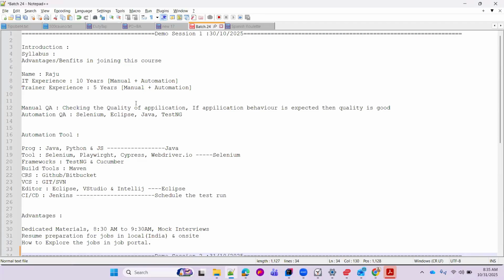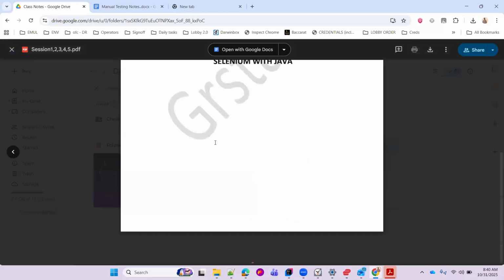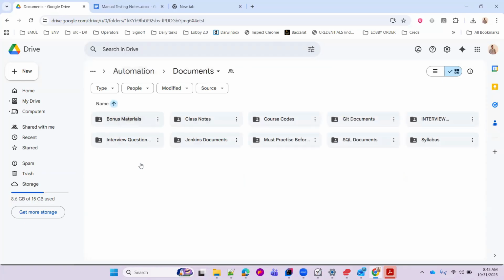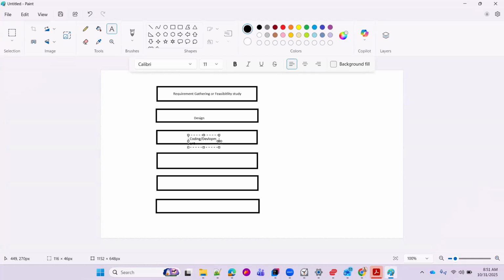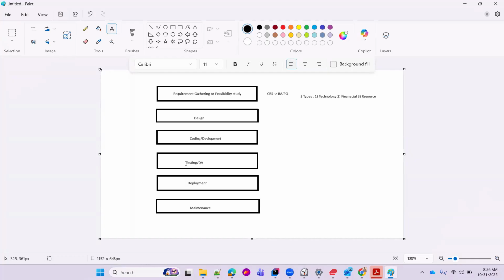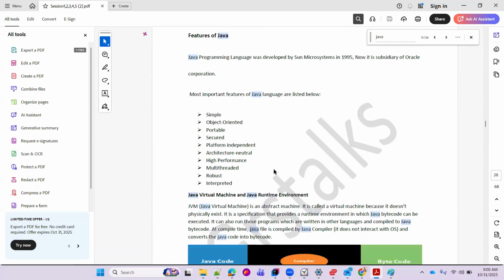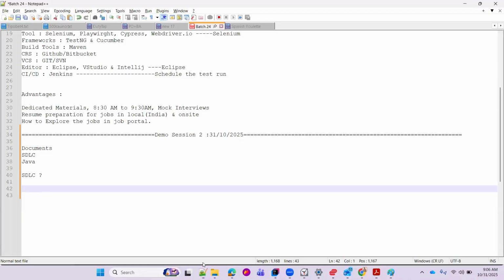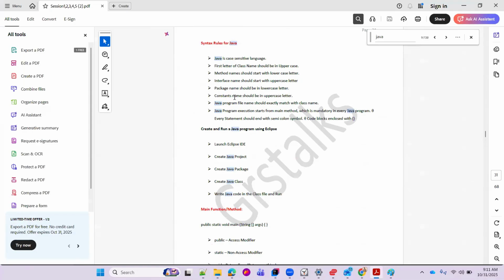Selenium Automation Testing Demo 02 | Software Development Life Cycle | Automation Tutorial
In this session, we’ll discuss the Software Development Life Cycle (SDLC) and how it connects with Automation Testing using Selenium.

💡 Topics Covered:
✅ Introduction to SDLC Phases
✅ Role of Testing in SDLC
✅ Manual vs Automation Testing
✅ Overview of Selenium Tools & Frameworks
✅ Real-time Project Insights

🚀 Why Learn at Harsha Trainings?
✔️ Hands-on Practical Training
✔️ Real-time Projects
✔️ Resume & Interview Preparation
✔️ Placement Assistance

Regards,
Harsha Trainings,
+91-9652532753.